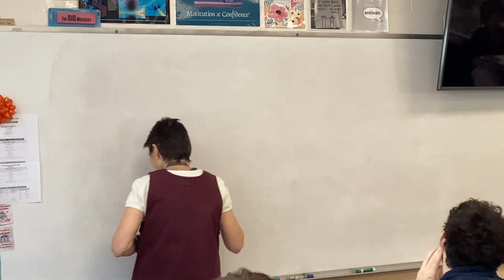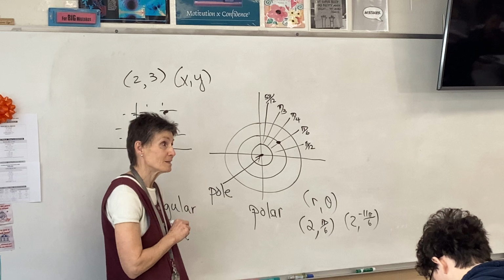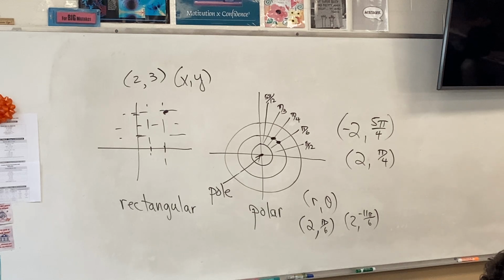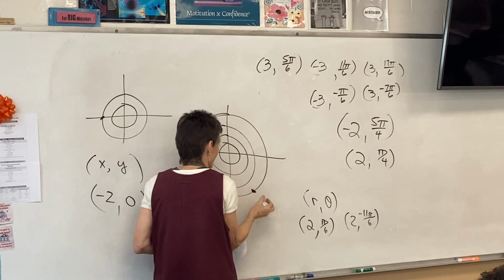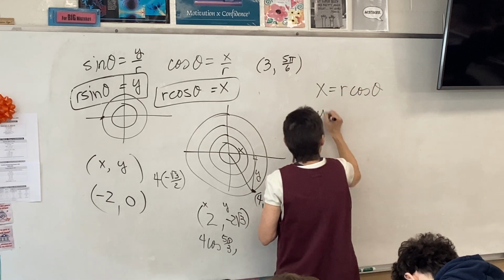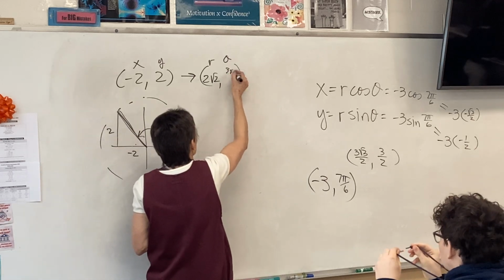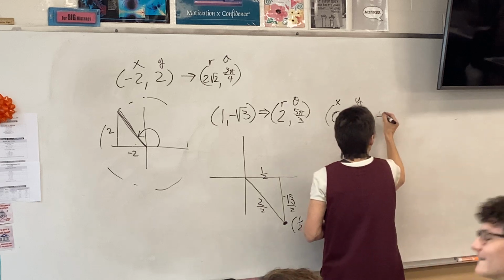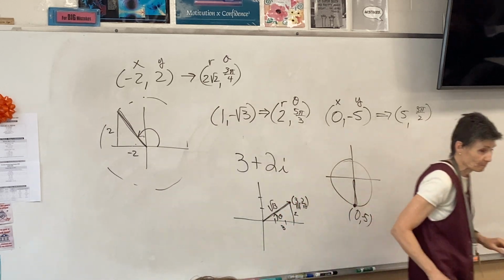AP Precal Notes 3.13 pages 1,2